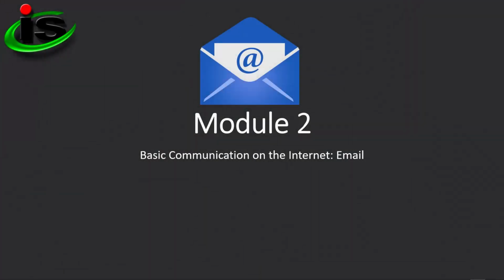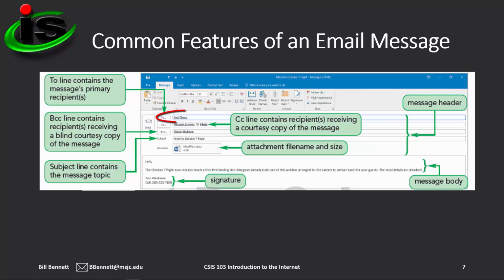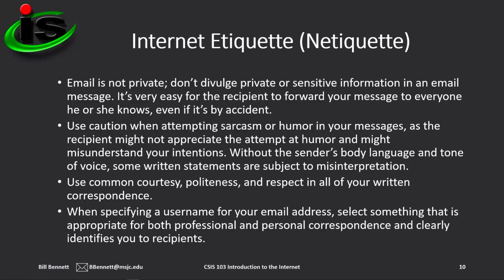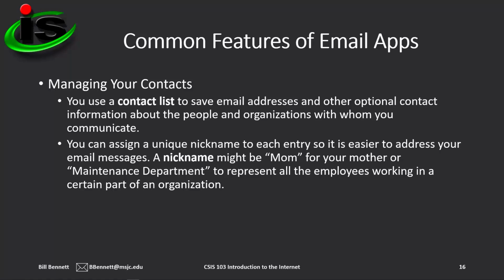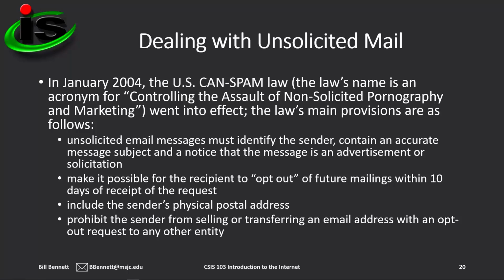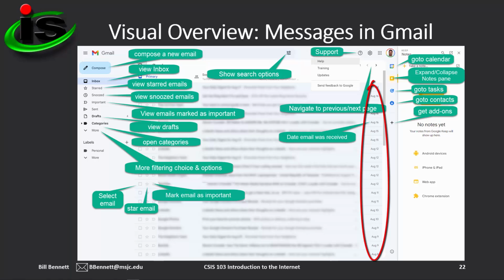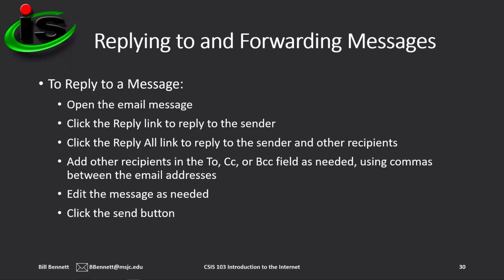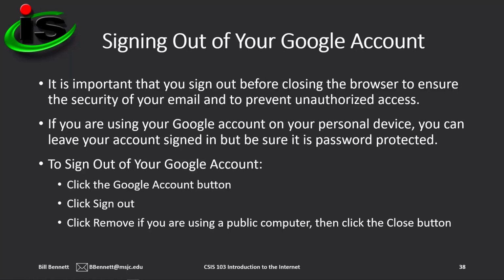CSIS 103 Module 2 Basic Communication on the Internet: Email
View this video to learn more about how email works and how to use Gmail.